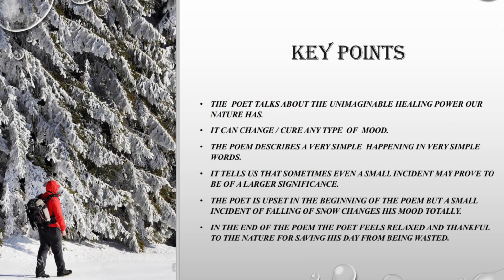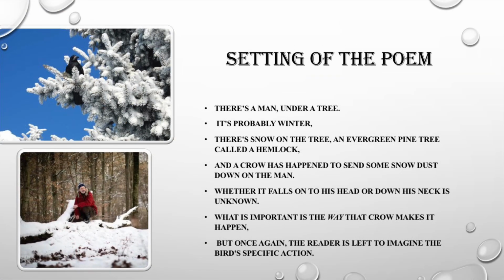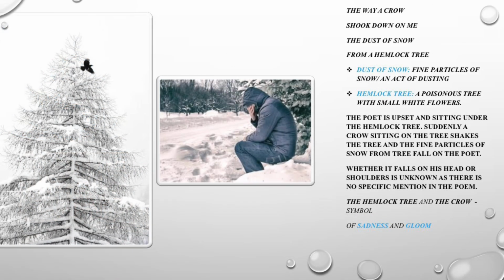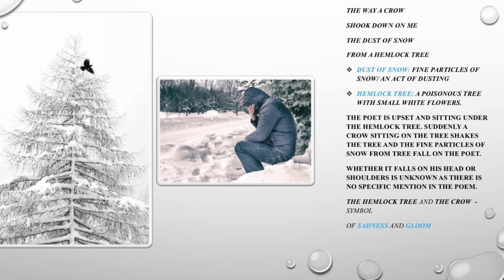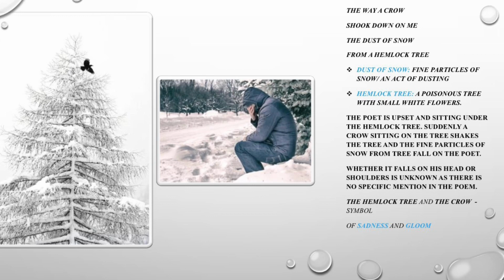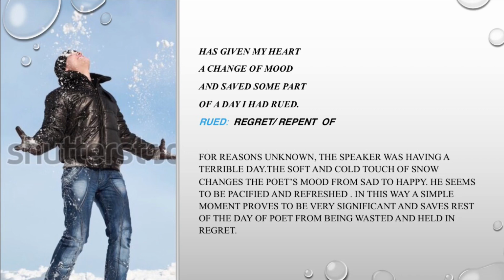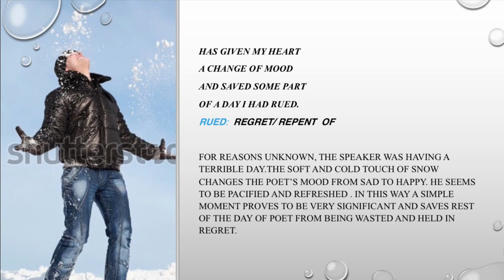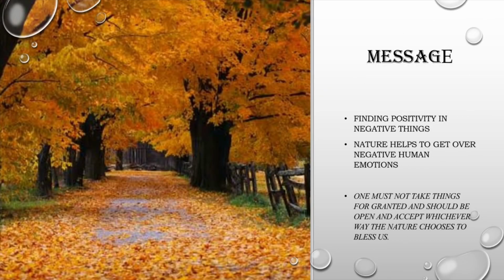Class 10 || Dust of snow || by Robert Frost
Class 10 CBSE poem || Dust of snow ||  explained by Ms. Priya Singh